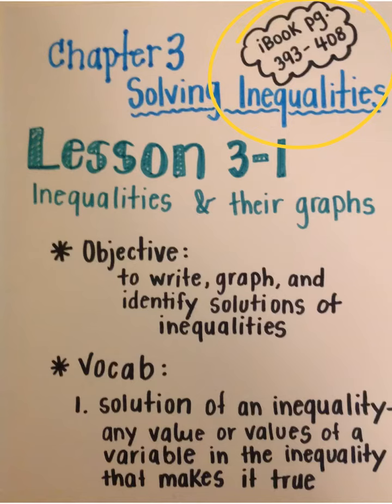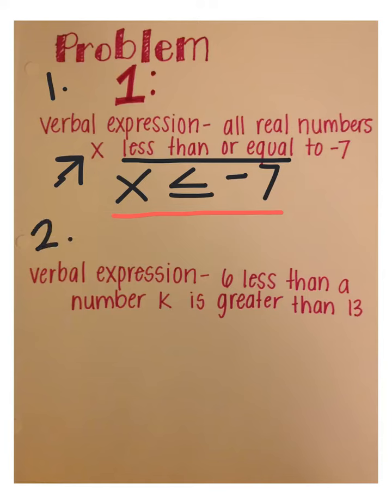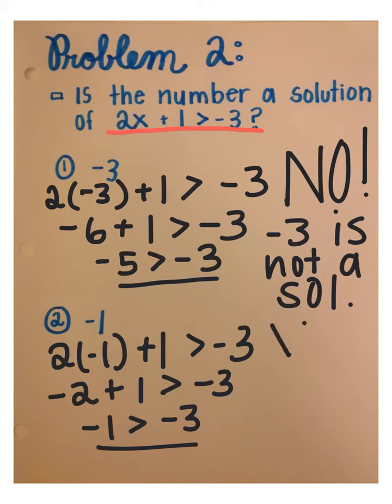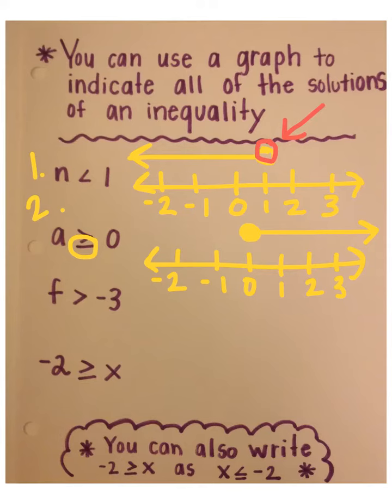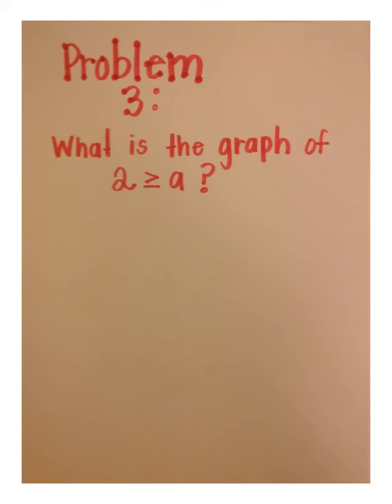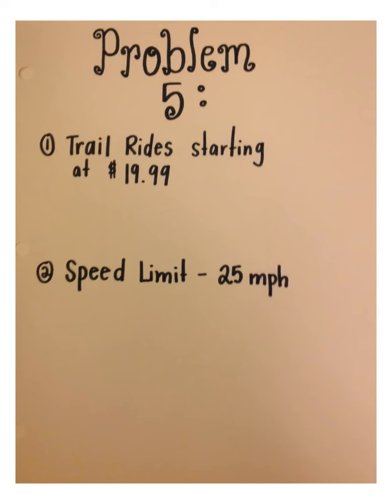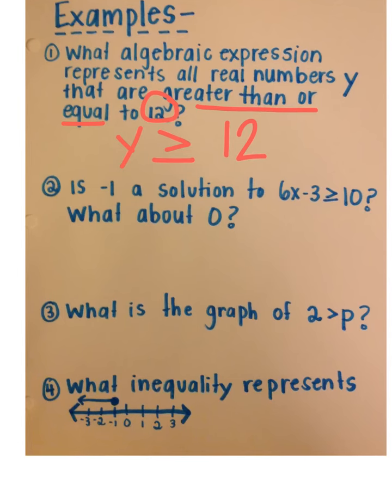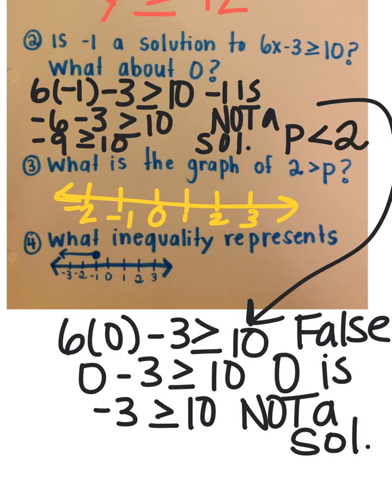Inequalities & Their Graphs